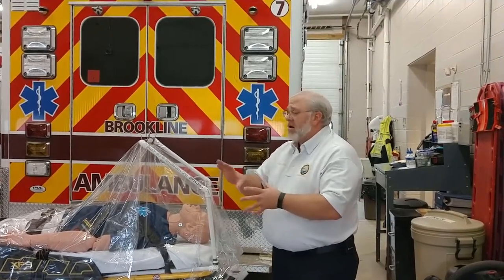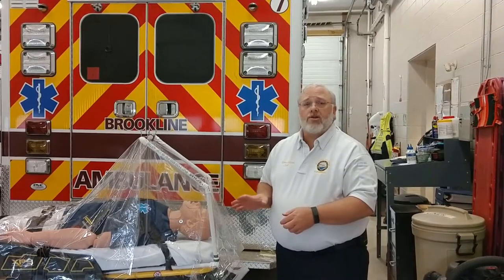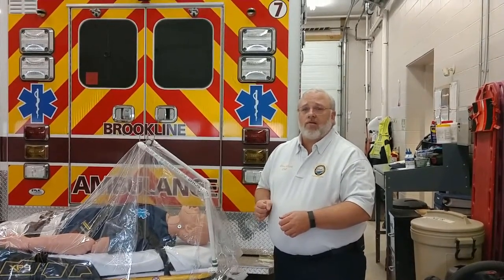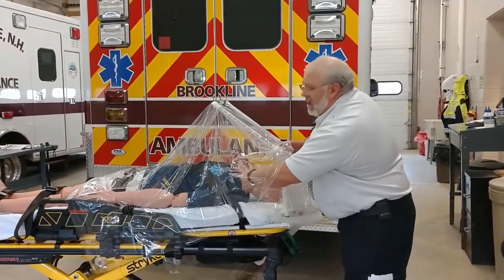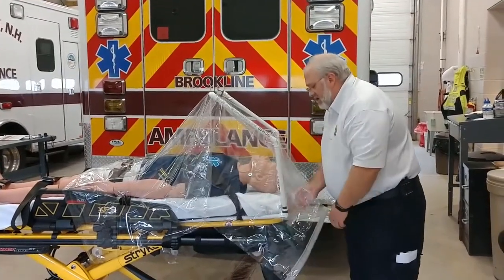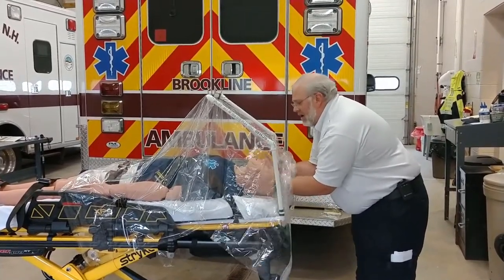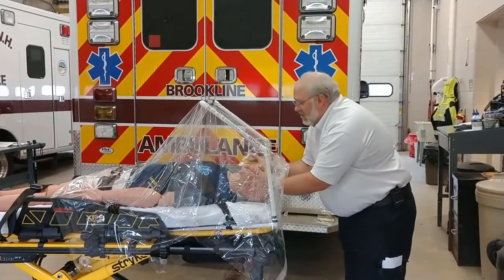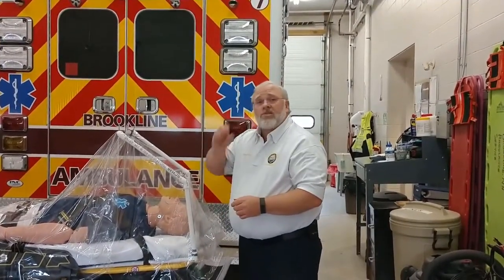Aerosol Drape Assembly